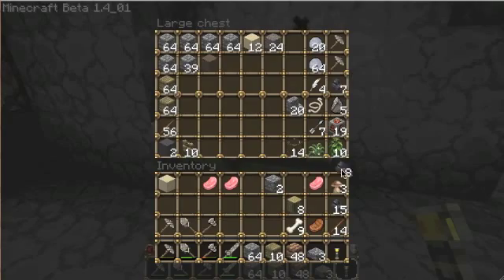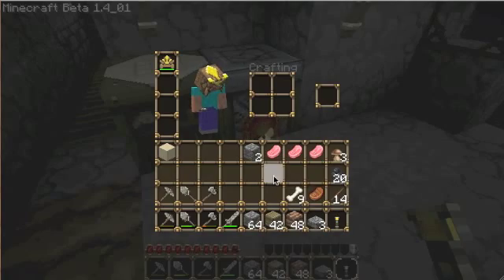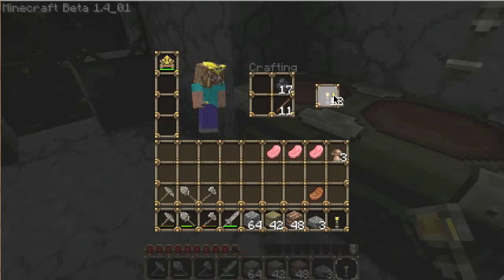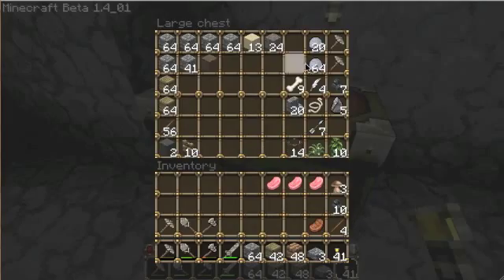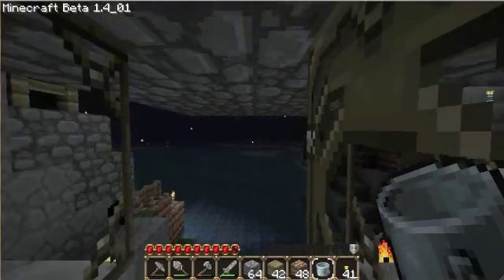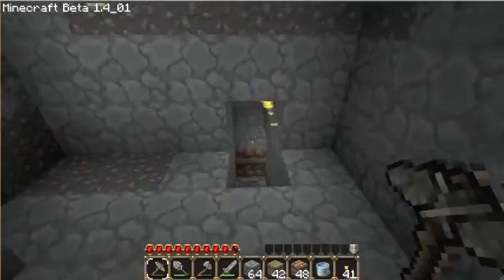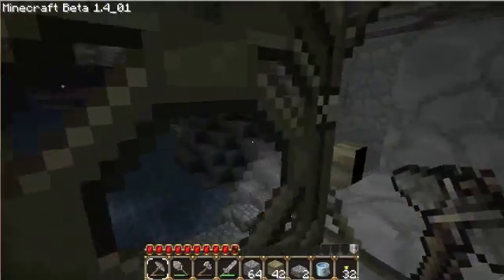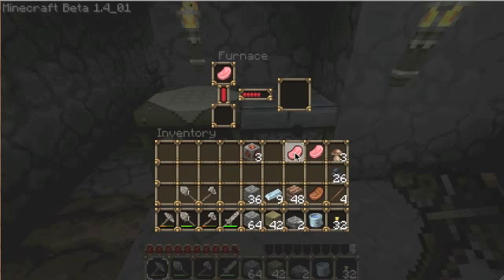Minecraft- Let's Play! Episode 3 Pt 2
Memoo continues his search and then does some mining